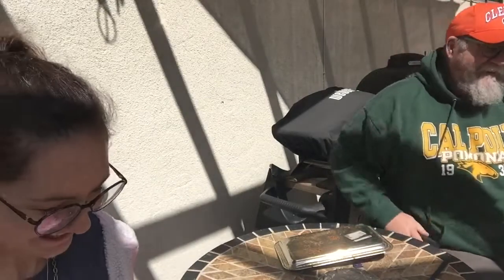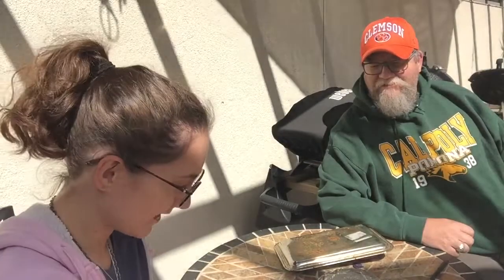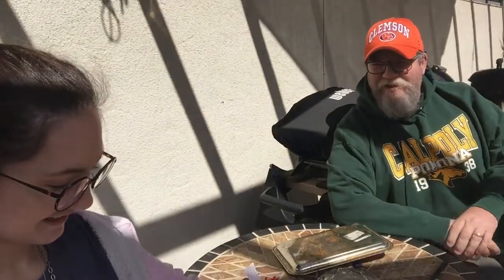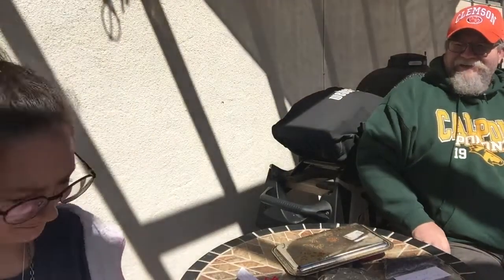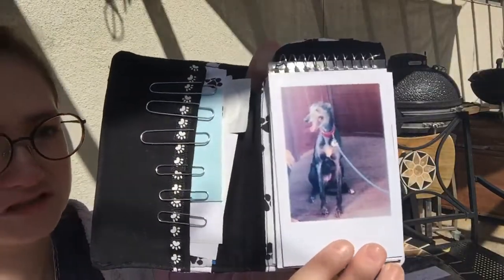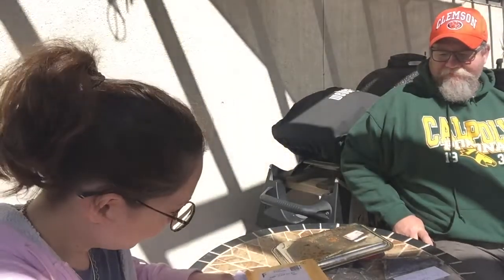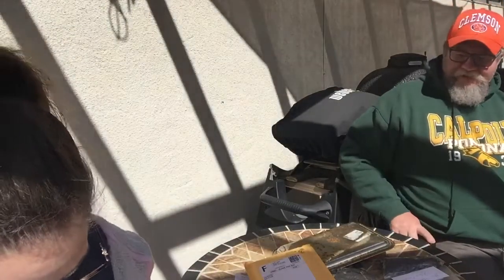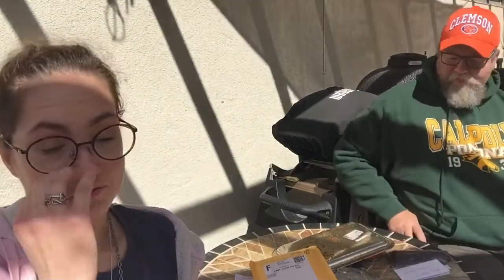Very Special YABO! -In Memory of Abby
Thank you Tina, Djennadii and your family for this very special gift!